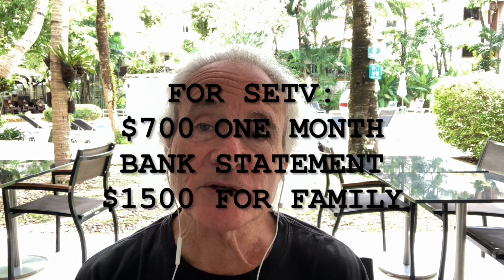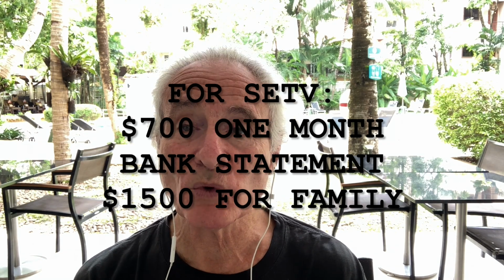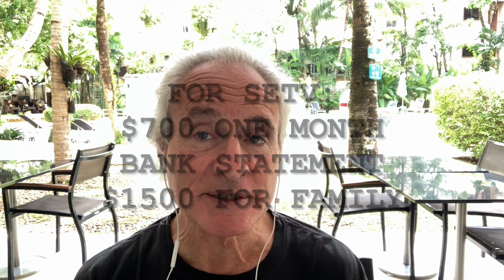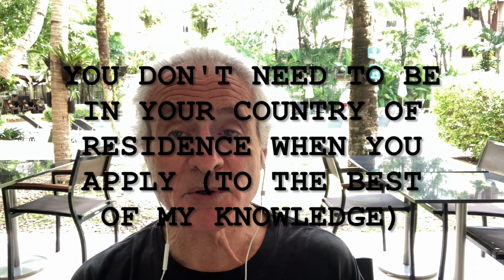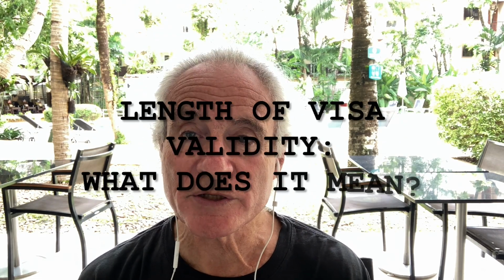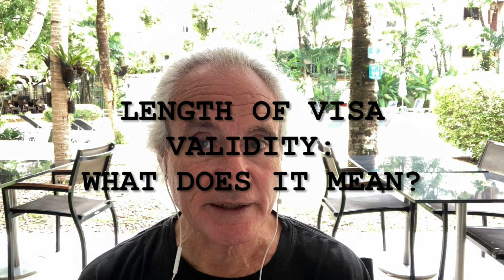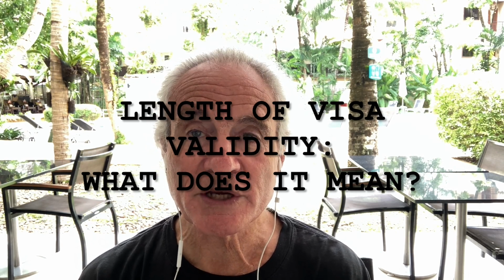Answering Your Questions About the Thai Tourist Visa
This is a companion video to the video Your Absolutely Complete Guide To Applying for a Thai E-Visa After July 1, 2022

The video answers some of the questions that viewers have asked about the visa process.

I hope this video has been useful. If so, please consider buying one of my books:

The Vientiane Affair
A political thriller set in Laos during the early days of the CIA’s secret war.

Audible members can use a credit to listen to the audiobook of The Vientiane Affair

Slaughtering Girl
The story of a woman who knows how to use a cleaver; a tale of love and war, set during the tumultuous years following the fall of the last dynasty.in China.

And if you do buy one of the books, thank you!!!